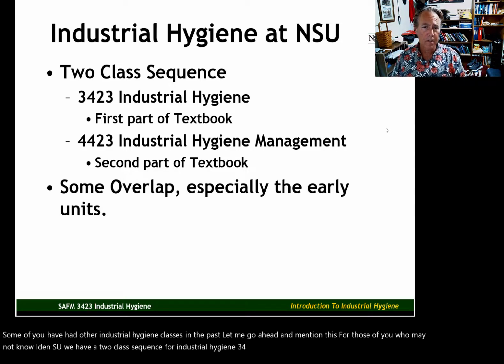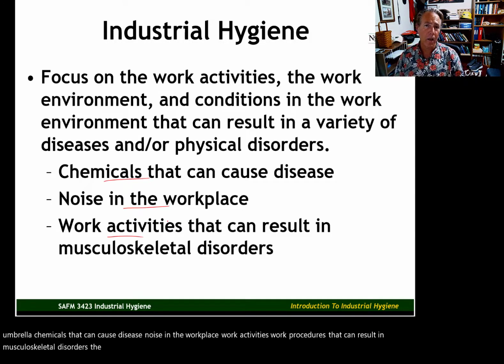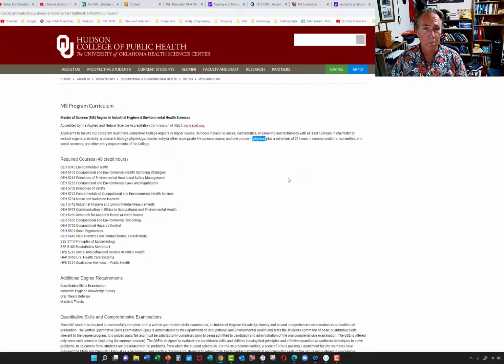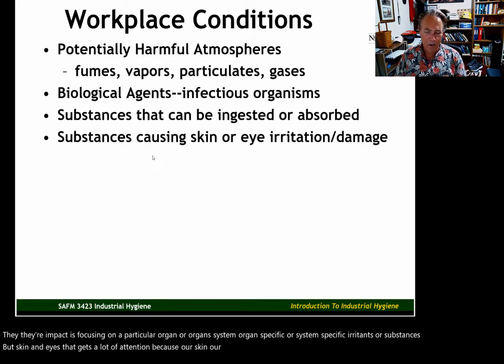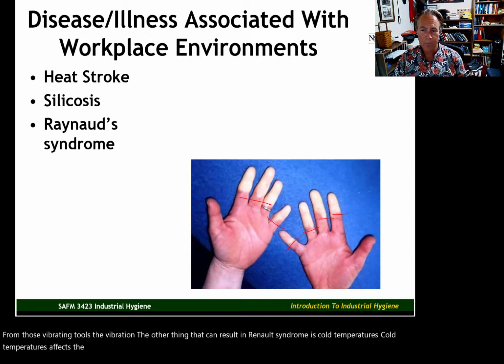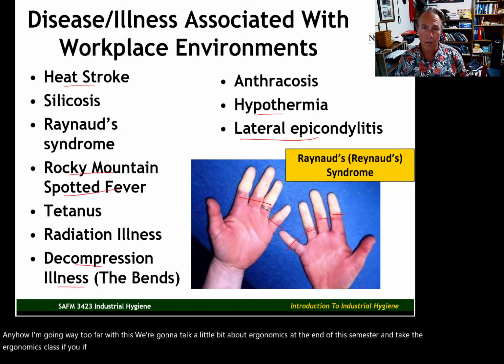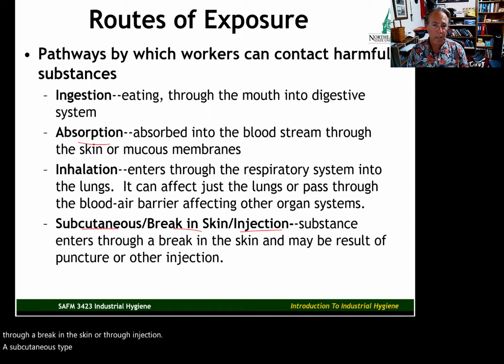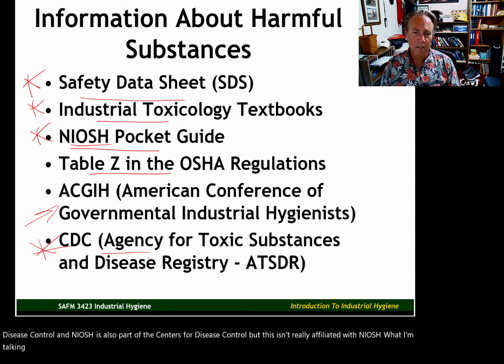U1V1 Introduction to Industrial Hygiene SAFM 3423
First of two video lectures in the unit.

Song:  Empty
Year: 2016
Artist: Garbage
Album:  Strange Little Birds